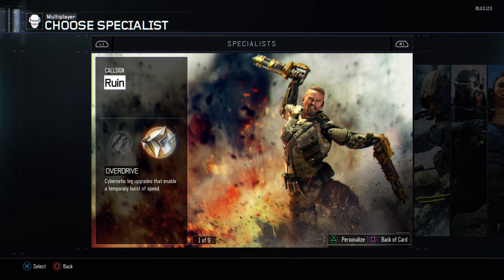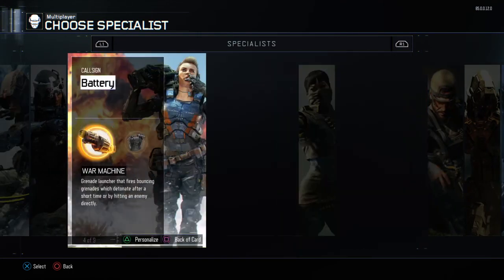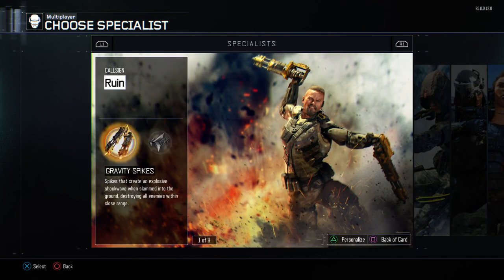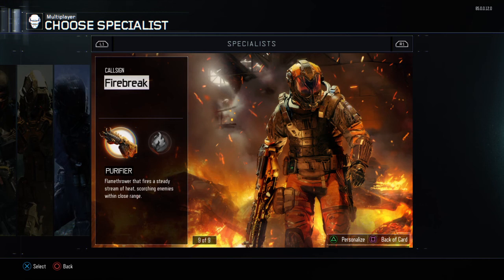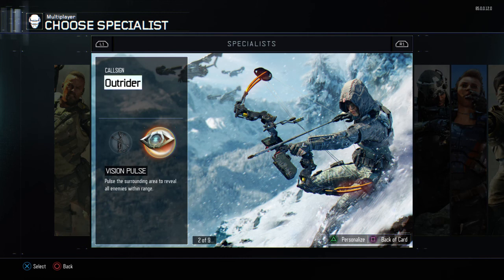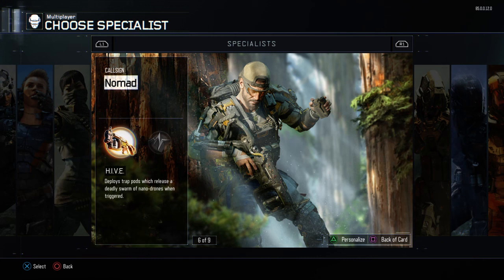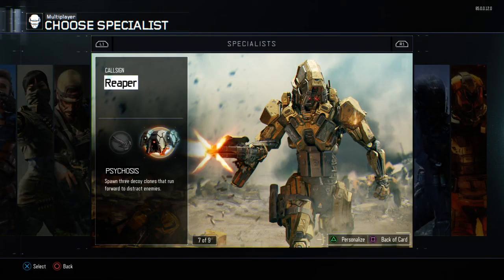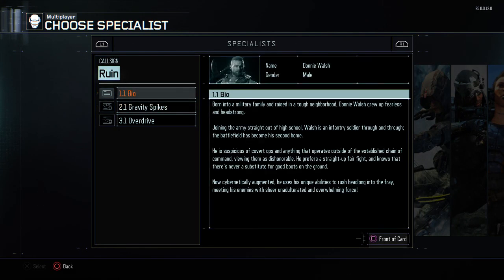Call of duty 3 specialist rank 1 to 9